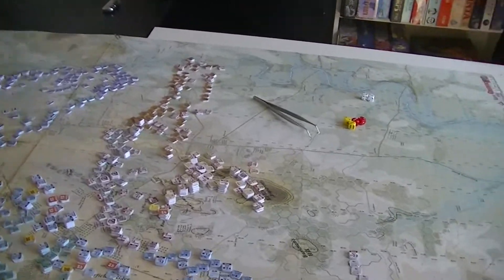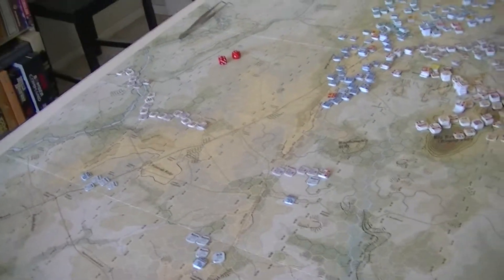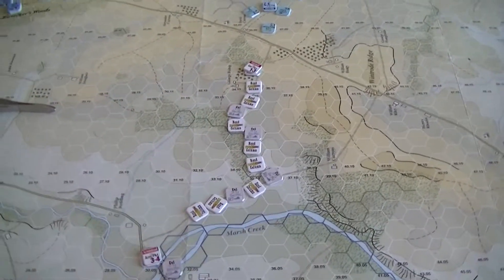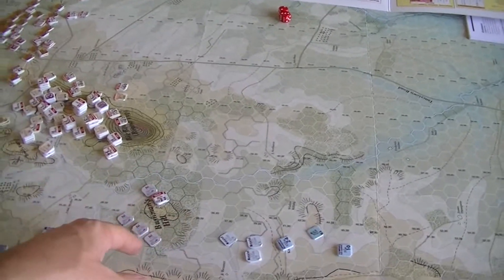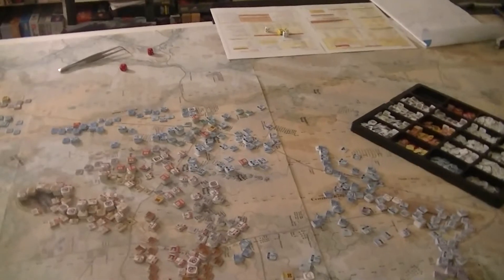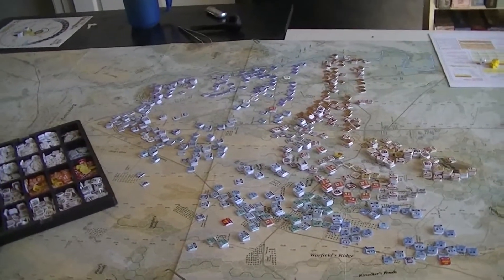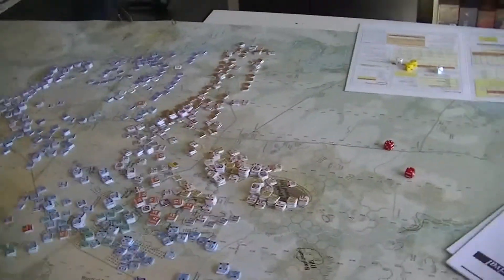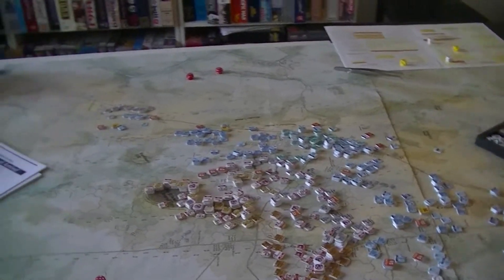Last Chance for Victory - Day 3 12:45 PM